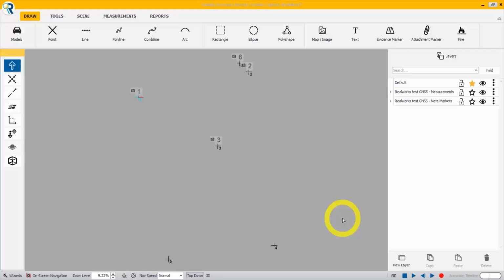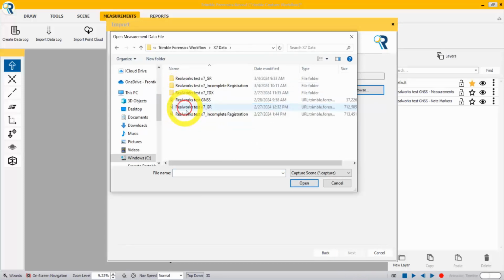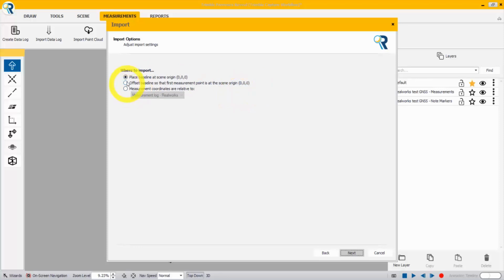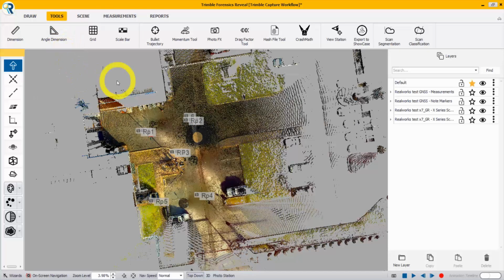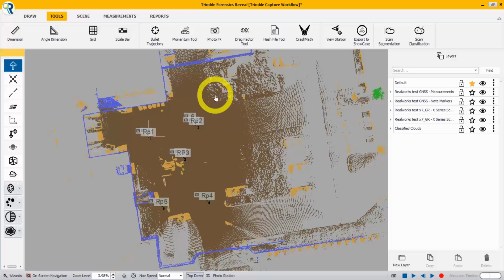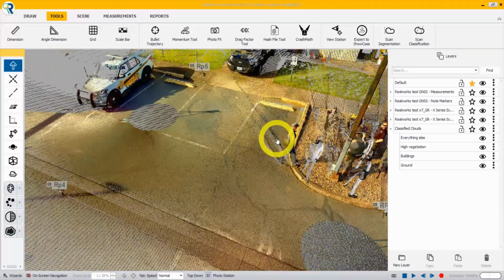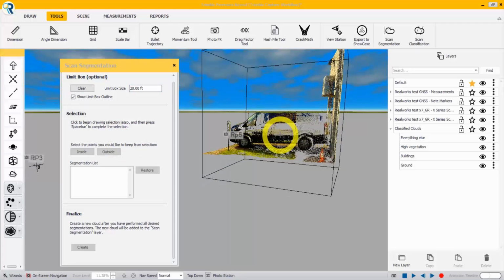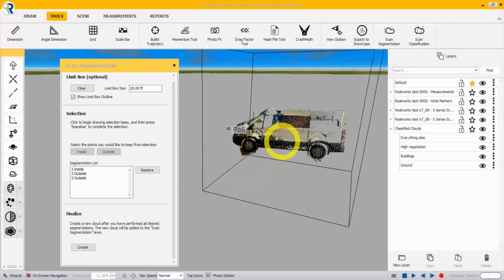Trimble Reveal - Point Cloud Classification & Segmentation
This video covers the point cloud classification and segmentation tools in Trimble Reveal.